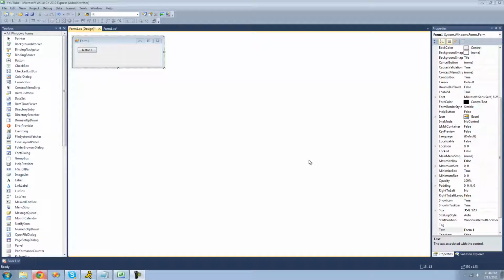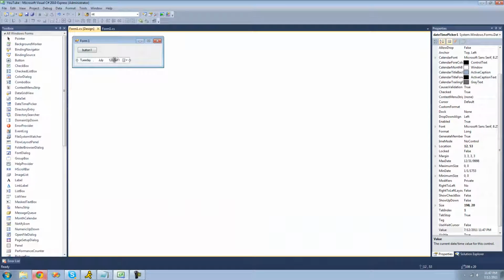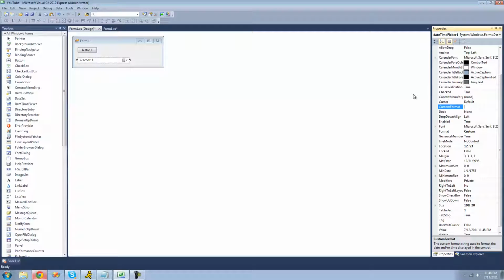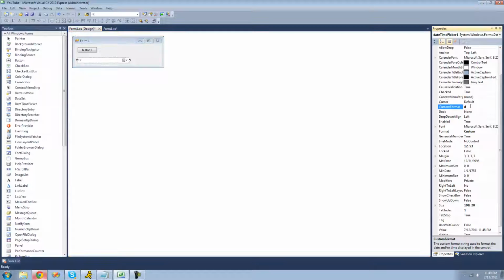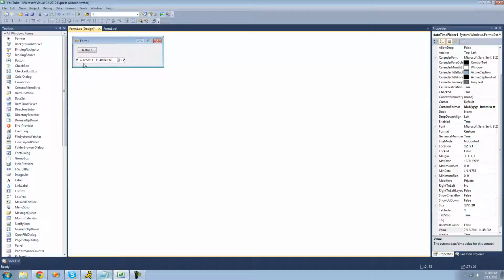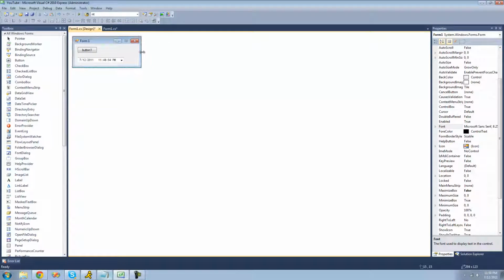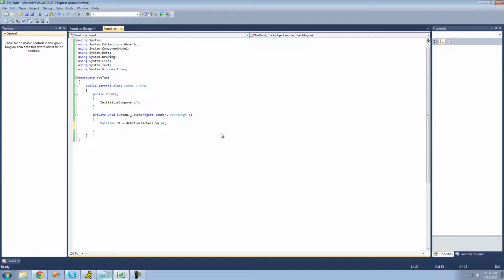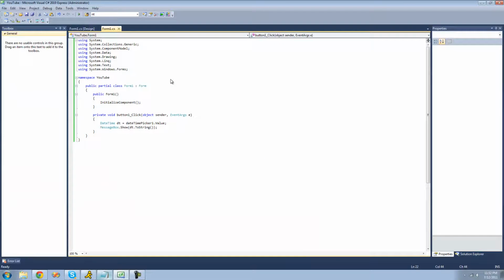C# DateTimePicker Tutorial Part - 78